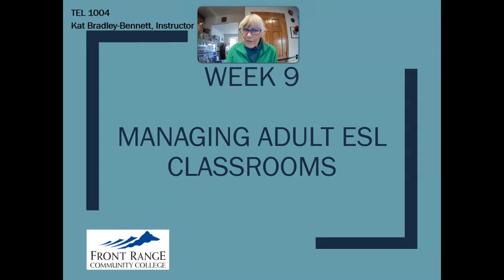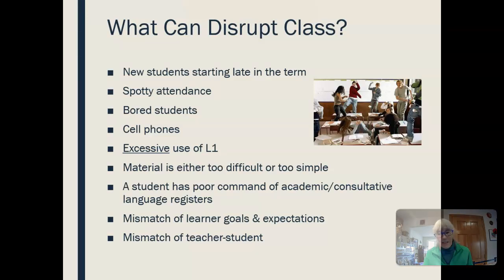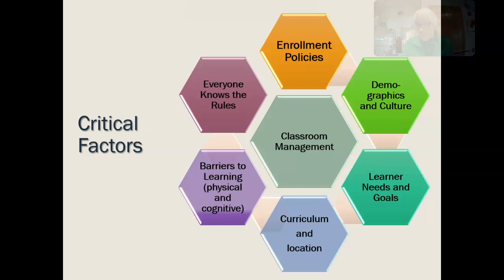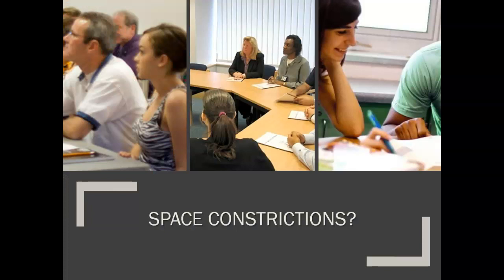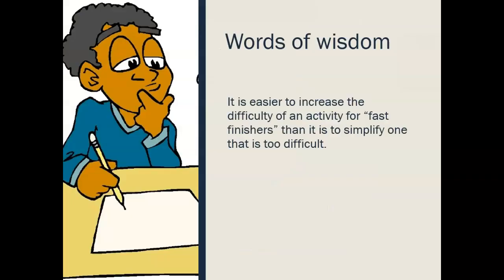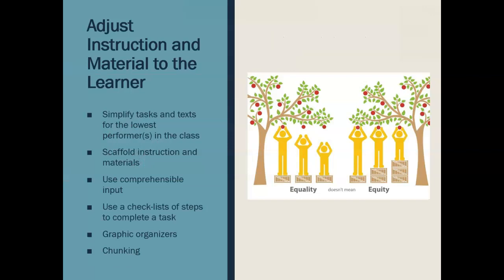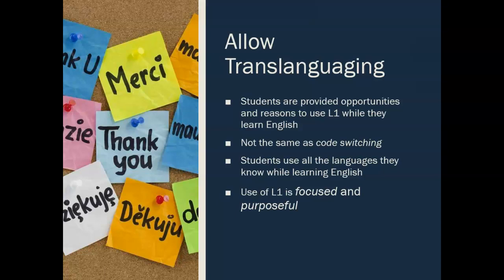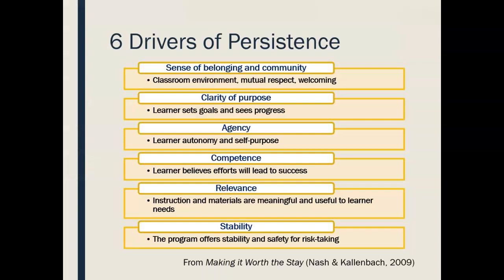TEL 1004 Week 9 Classroom Management